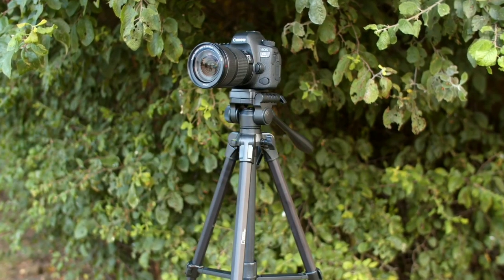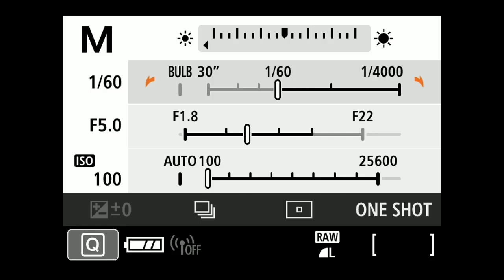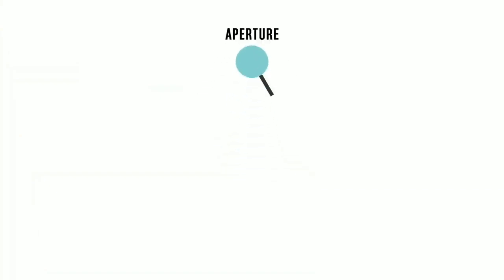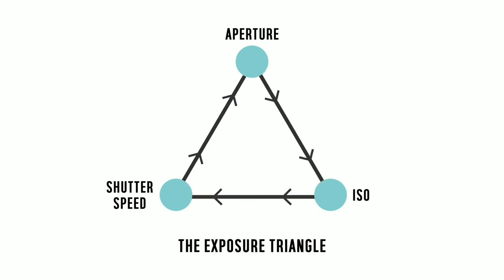How to setup low light setting for better picture | Beginner's guide photography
This is a photography guide and camera setting for beginners that may help you to shoot high quality pictures.